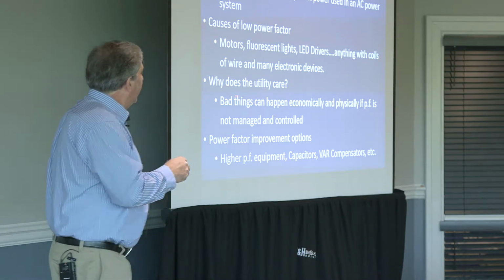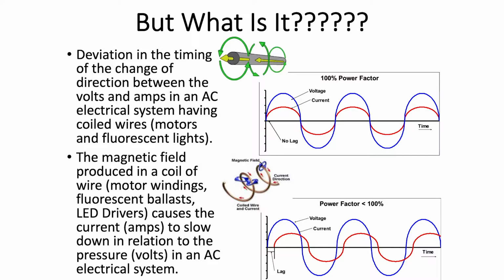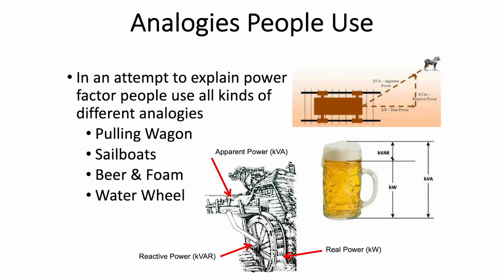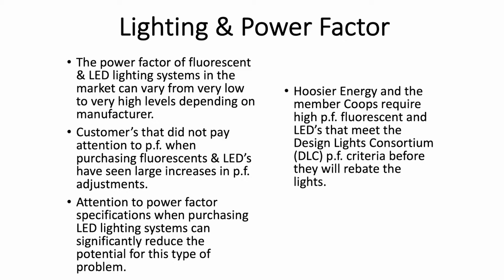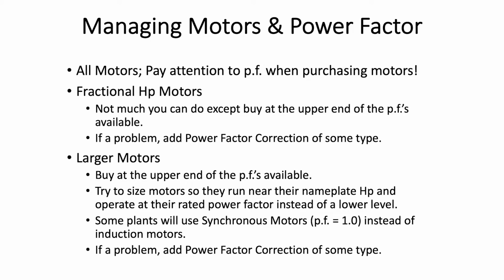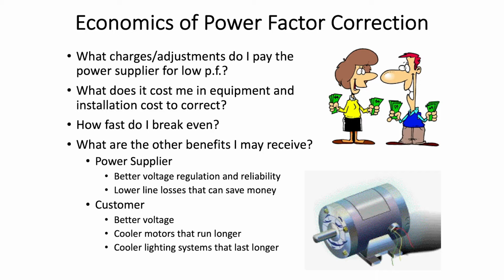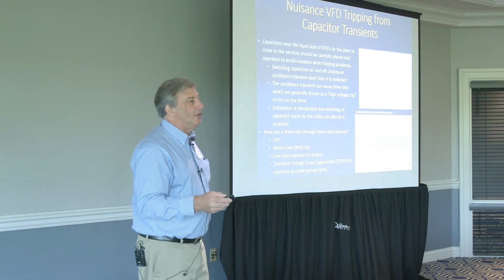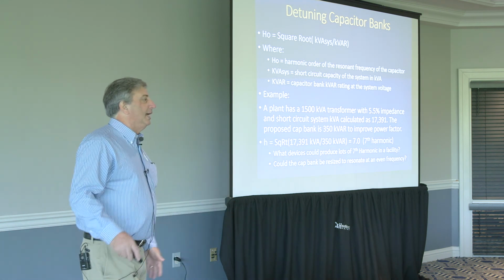#2 Power Factor Explained and How to Manage It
In part 2 of this series, Greg Stark, P.E. explains what Power Factor is and how to manage it.